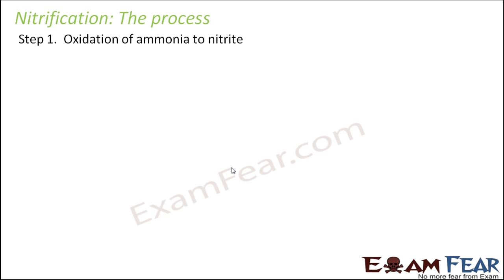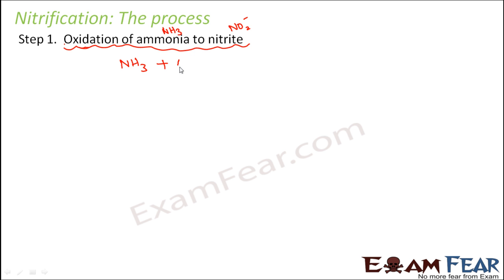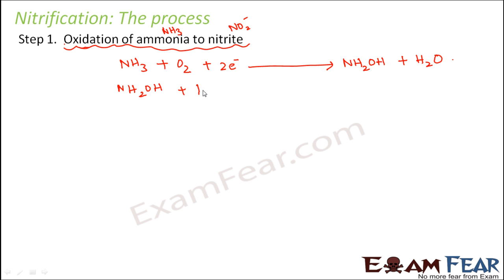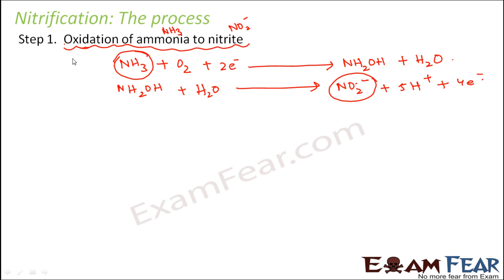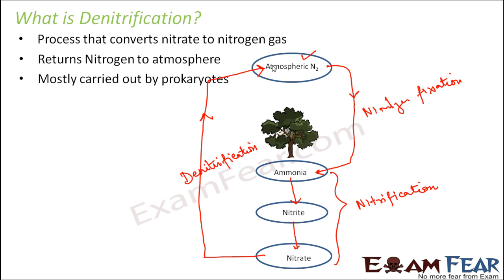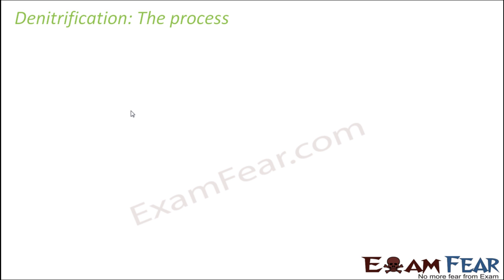Biology Mineral Nutrition part 13 (Nitrification & denitrification) CBSE class 11 XI